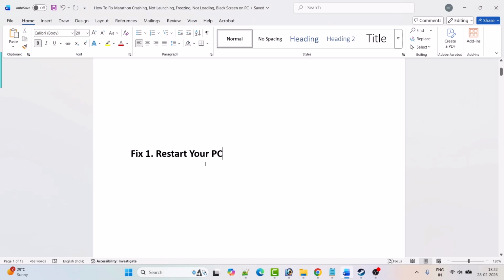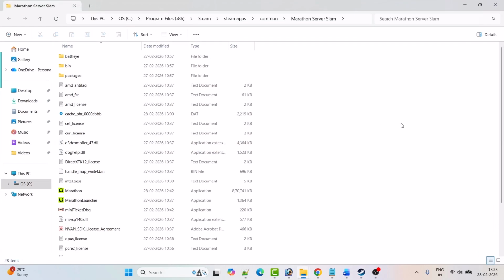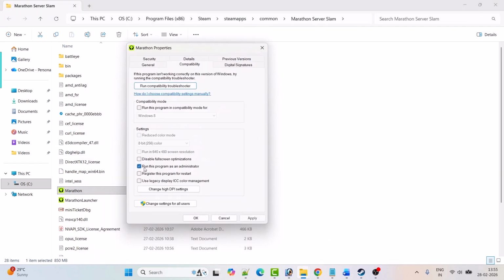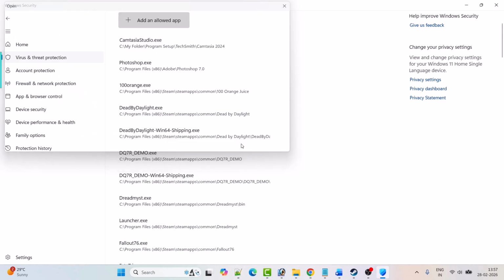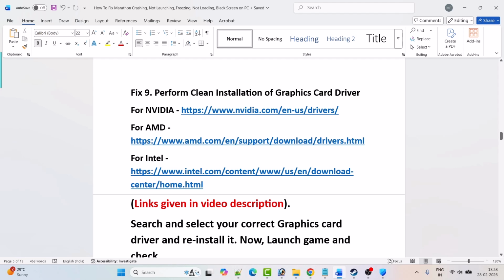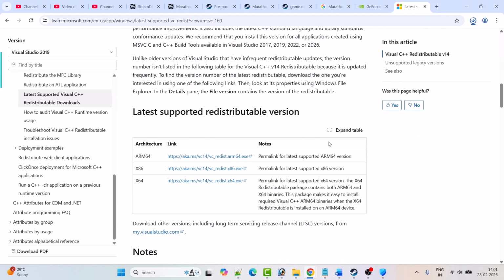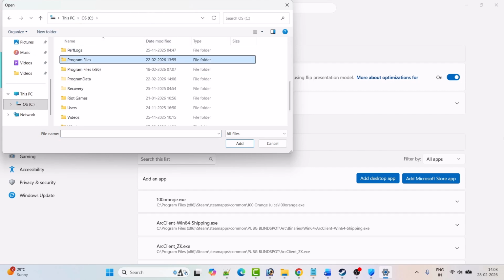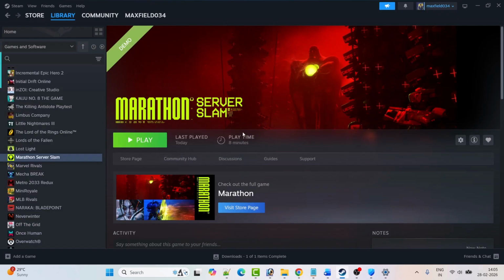Fix Marathon Not Launching/Won't Launch/Launching Failed On PC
In This Video Guide, You Will Learn How To Fix Marathon Not Launching or Won't Launch On PC. How To Fix Marathon Launching Failed On PC.